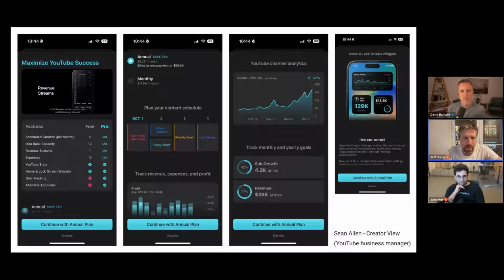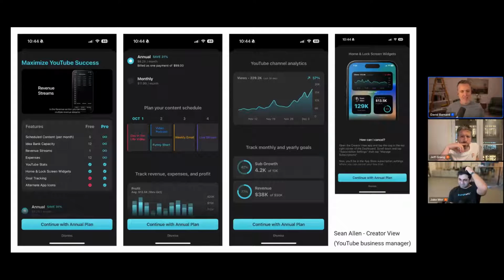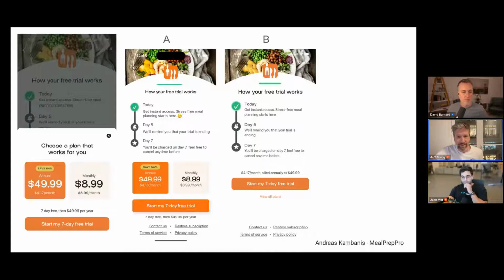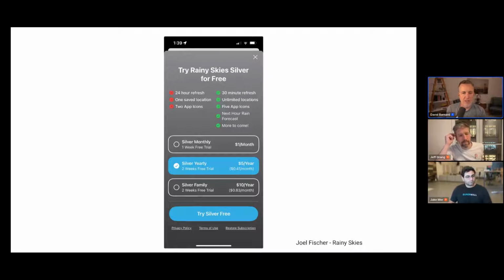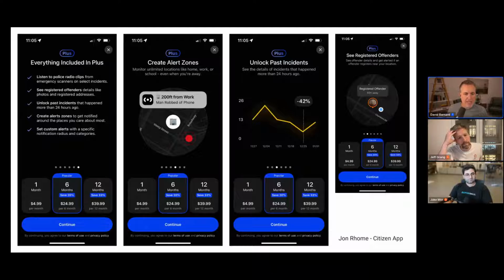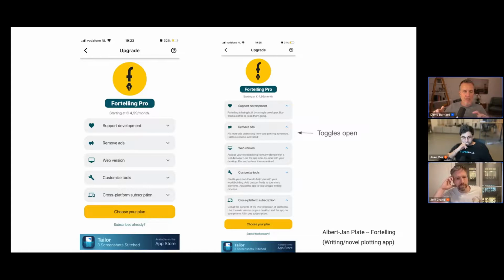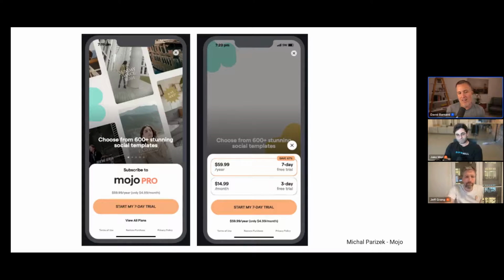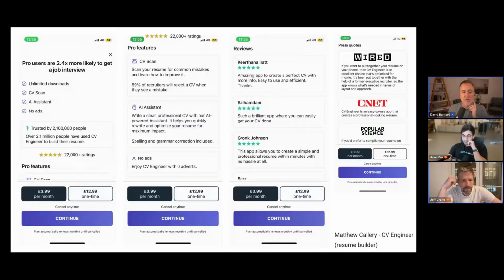Roast My Paywall: Live! — Episode 1: Series Launch (November 2023)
What makes a great paywall?

Dive into the world of paywall optimization with our "Roast My Paywall: Live!" webinar, now available for replay. In this session, our panel of seasoned paywall experts — Jake Mor from Superwall and Jeff Grang from Purchasely, hosted by RevenueCat's David Barnard — critically examine real-world paywalls submitted by the community.

Chapters:
Introduction 00:00
Paywall 1: Creator View 0:03:26
Paywall 2: Meal Prep Pro 0:12:30
Paywall 3: Rainy Skies 0:21:38
Paywall 4: Citizen 0:27:24
Paywall 5: Fortelling 0:35:40
Paywall 6: Mojo 0:41:56
Paywall 7: CV Engineer 0:48:05
Paywall 8: Budgeat 0:56:56

What you'll learn:

💡 In-Depth Paywall Critiques: Experience firsthand how real paywalls are dissected by our experts, providing direct feedback and actionable suggestions.
💡 Effective Use of Videos and Design: Learn the importance of incorporating videos and design elements in paywalls for enhanced user engagement and conversion.
💡 Insights on Pricing Structures: Discover insights into how different pricing models, such as annual and monthly plans, can influence user decisions and app revenue.
💡 Practical Tips for Optimization: Gain practical strategies for paywall optimization, including layout considerations, feature highlighting, and user experience enhancement.
💡 Diverse Expert Perspectives: Engage with the varying approaches and insights from our expert panelists at Superwall, Purchasely, and RevenueCat.

All of these paywalls, plus many more, were submitted in the Sub Club community

Join the community to provide your own thoughts and to submit your own paywalls for future episodes

This episode was hosted by David Barnard and featured on the panel:

➤ Jake Mor is the Co-founder & CEO of Superwall. Superwall is a tool for building and optimizing paywalls without shipping updates. Before founding Superwall, Jake founded the app FitnessAI, growing it to be among the top 50 grossing health and fitness apps in the US, surpassing $2 million in revenue.
➤ Jeff Grang is the Co-founder & CEO of Purchasely. Purchasely is a tool specialized in no-code paywall building and in-app subscription optimization. Before co-founding Purchasely, Jeff was an early participant in the iPhone developer beta program and helped various companies create their first apps. In 2020, he received the worldwide App of the Year award for his prior work.